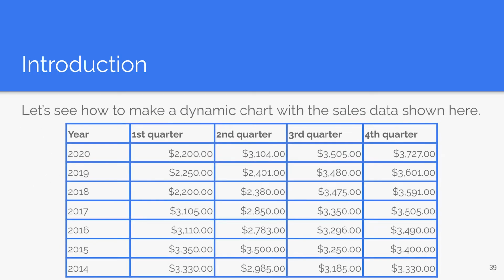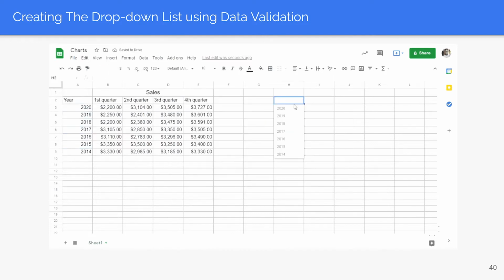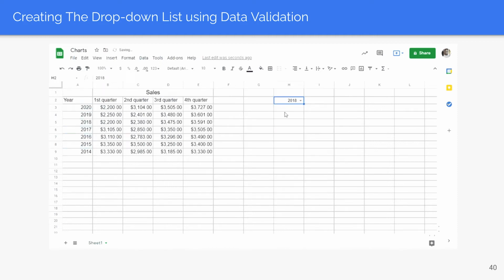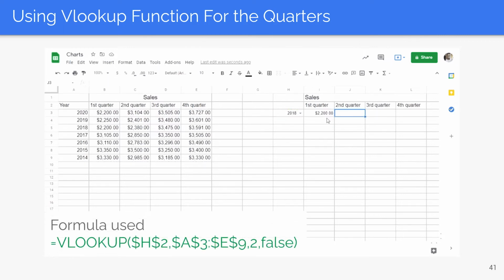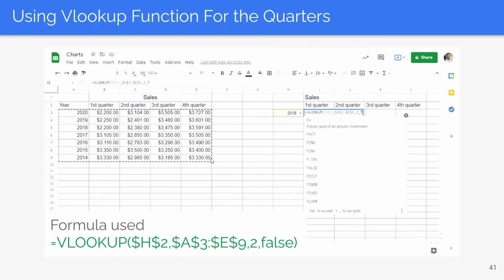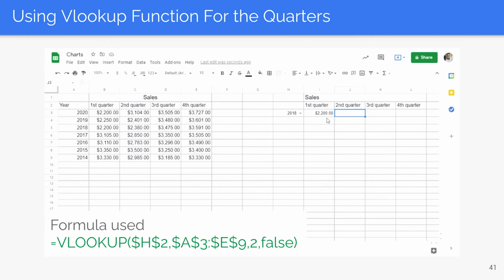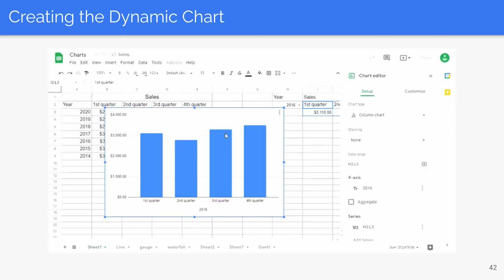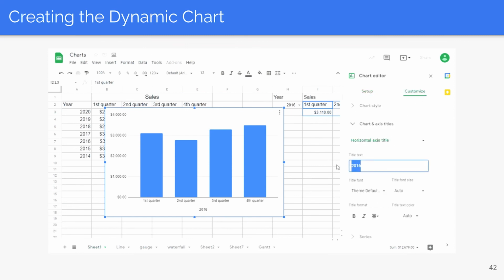Lesson 23: Creating Dynamic Charts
What are Dynamic charts and how are they used? Watch this video to learn more.